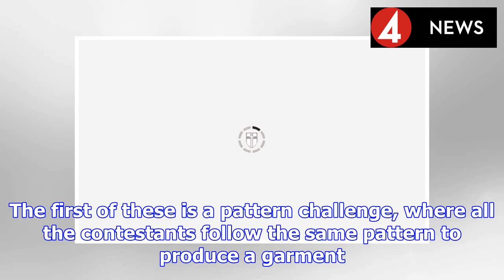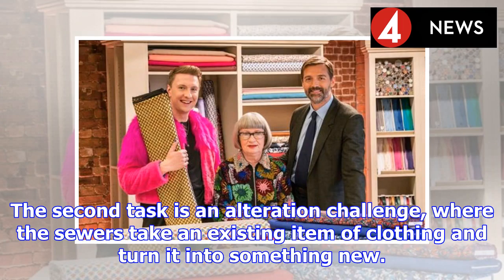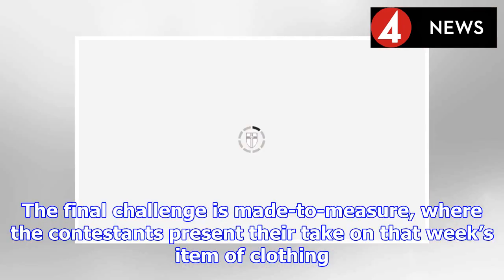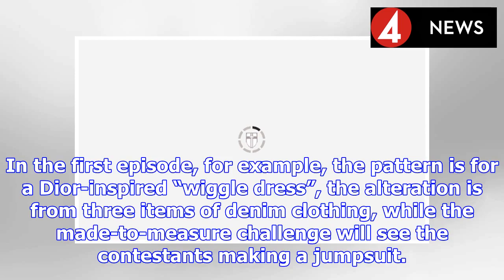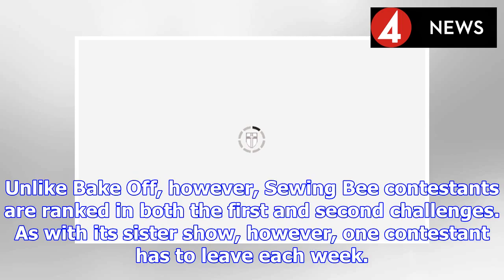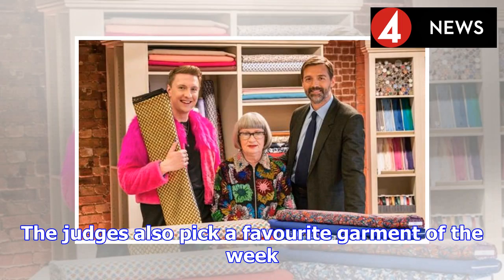The Great British Sewing Bee 2019: When does The Great British Sewing Bee start? | BS NEWS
The Great British Sewing Bee 2019 is back tonight (Tuesday, February 12) after a three-year gap. BBC Two will start airing episodes of The Great British Sewing Bee 2019 weekly tonight for the next eig...
Bride Side Channel dedicated to sharing the latest headlines news TV and Showbiz - latest celebrity news, gossip, photos, TV and film reviews.